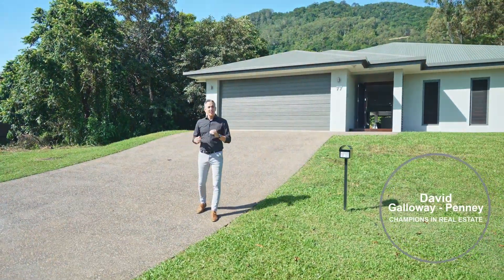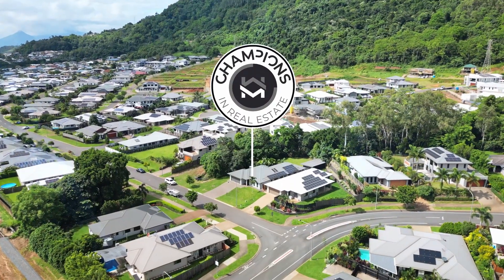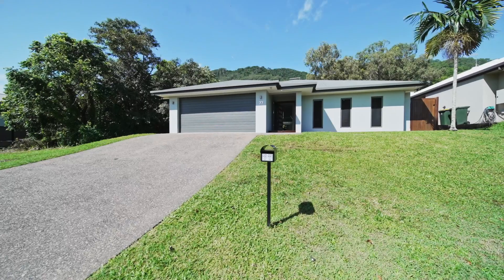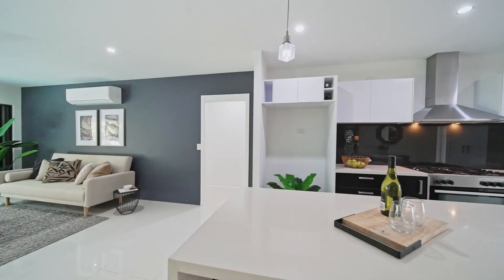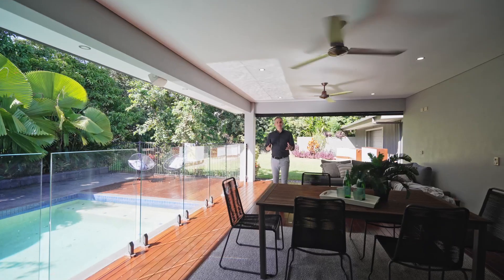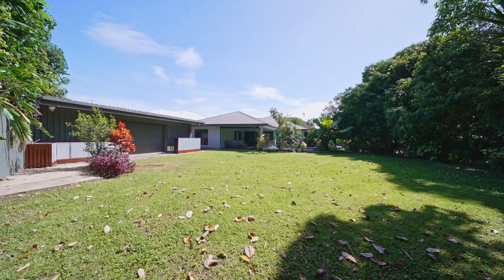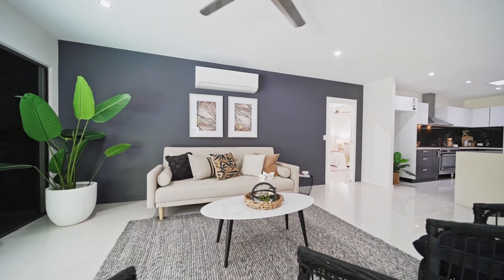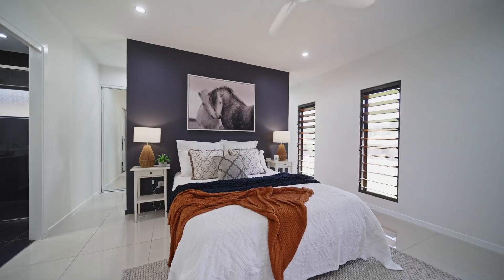77 McFarlane Drive, Kanimbla